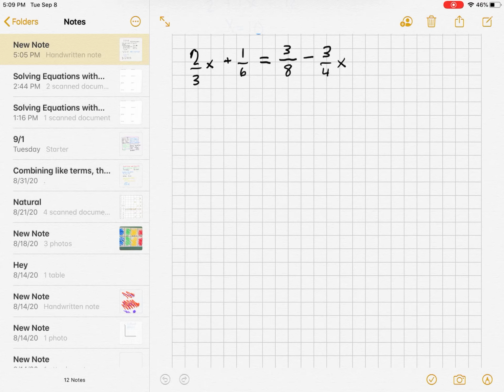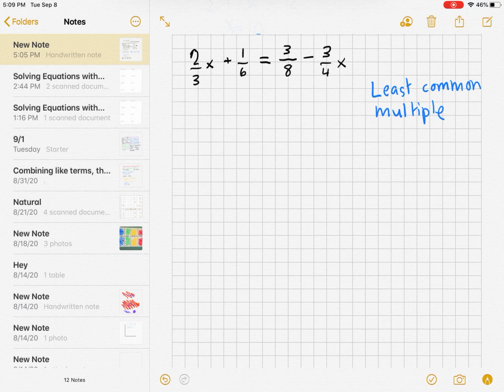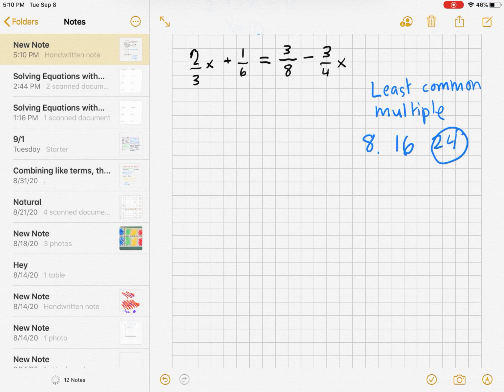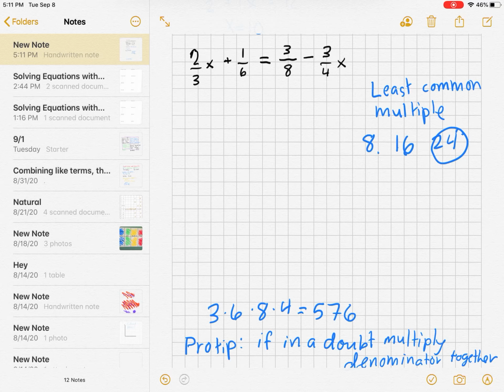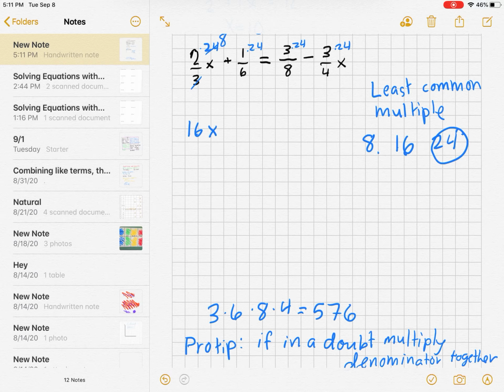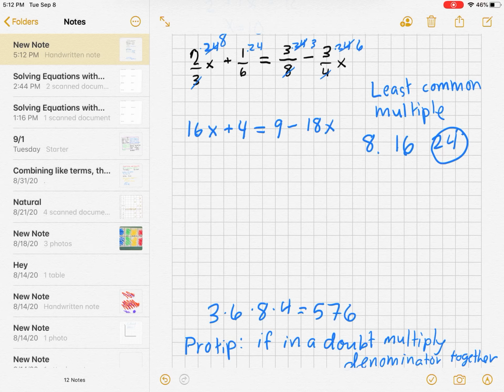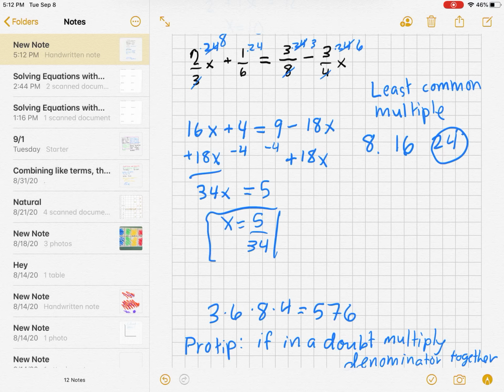September 8, 2020